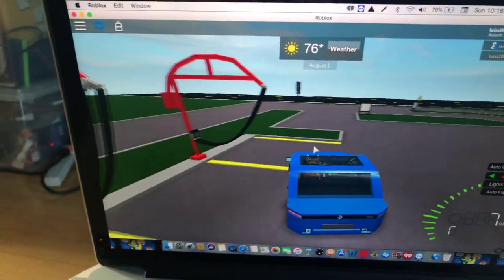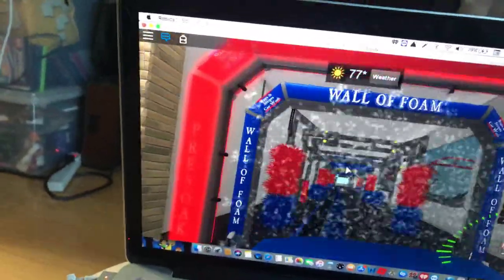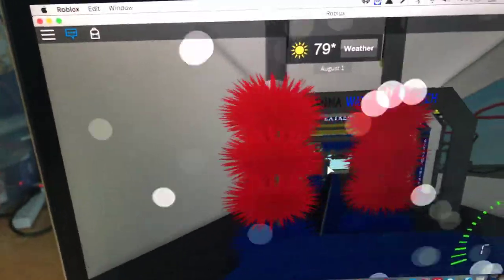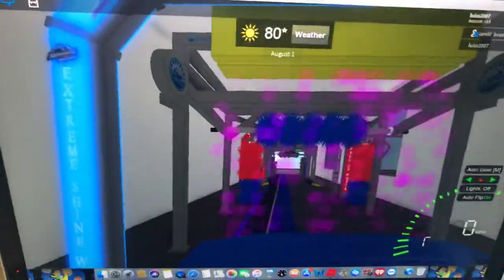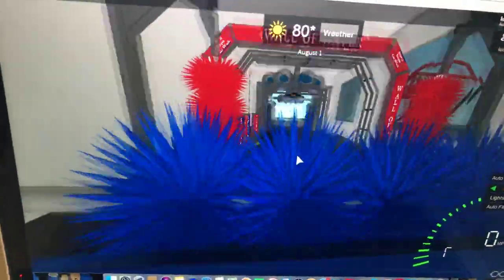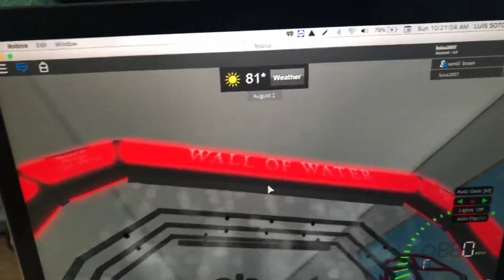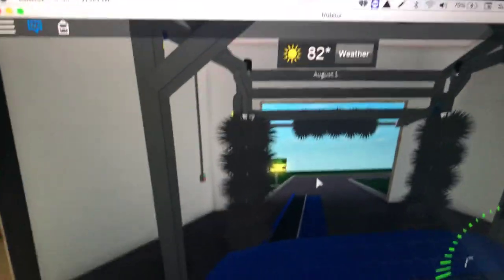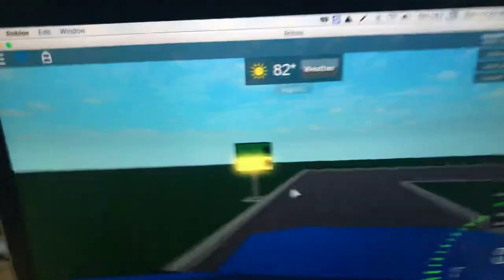Wall of stripes car wash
For roblox like and sub